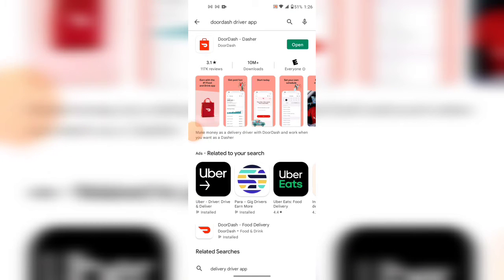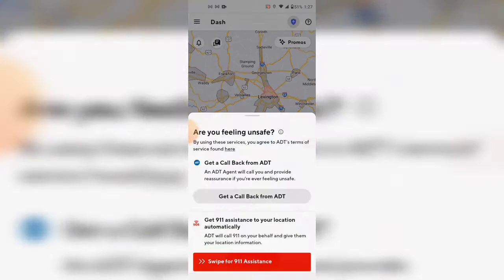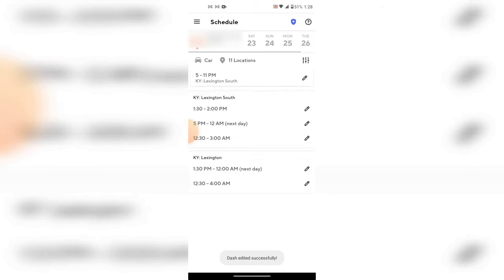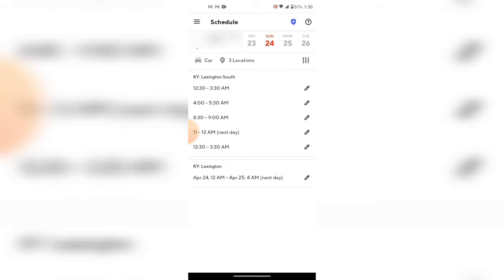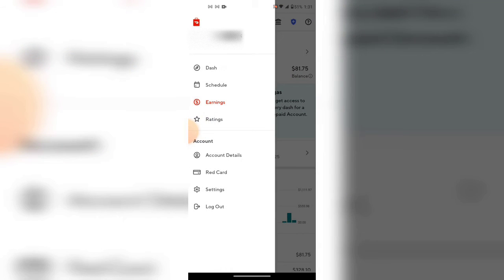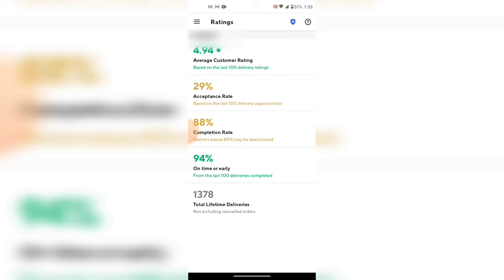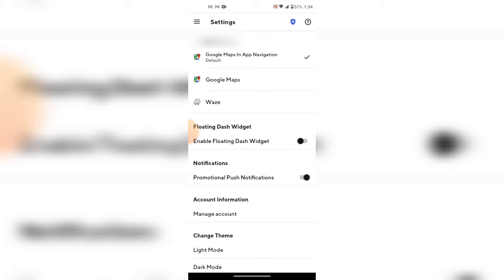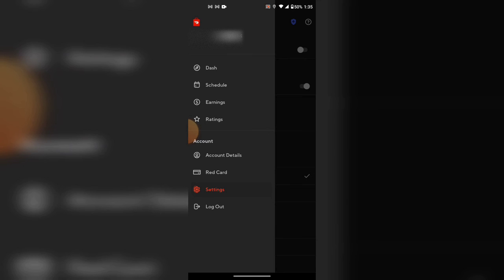How To Use Doordash App. Part 1. - Before You Accept A Delivery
Learn to be successful at gig apps

On my channel, you'll find Knowledge, Wisdom, and Common Sense.
Below you'll find the most useful links.

🥡DOORDASH / GIG
Link to Hidden Tip Cheat Sheet
Link to Google Sheet to make a copy, to calculate your vehicle cost